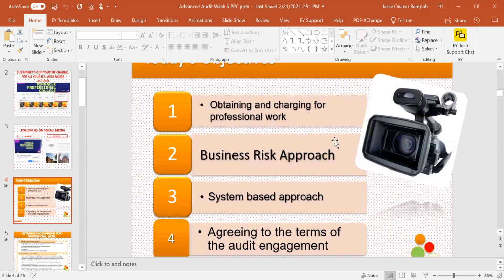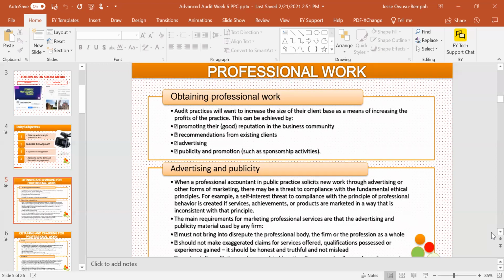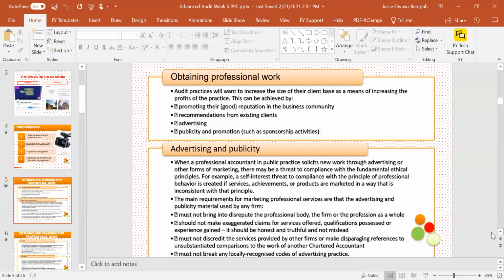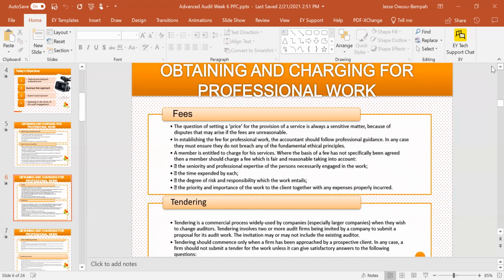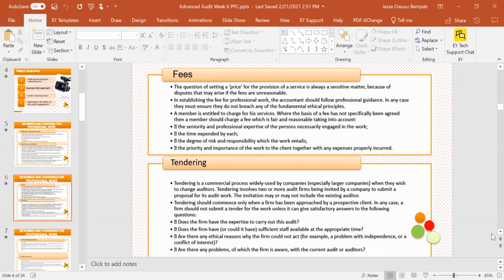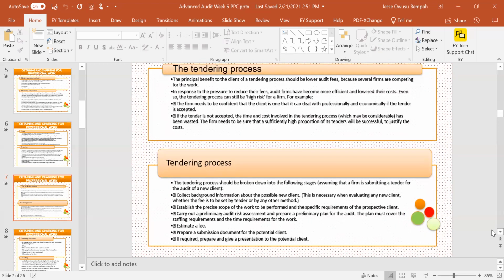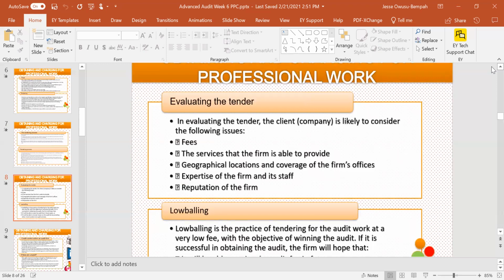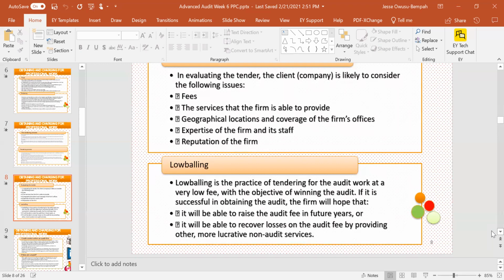Advanced Audit and Assurance: Obtaining Audit Work - ICAG l ACCA I CIMA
In this lecture, we discuss Obtaining Audit Work. Understanding this is key to passing your exam.